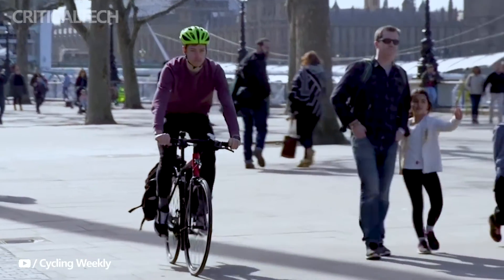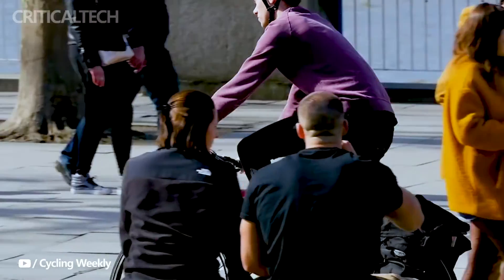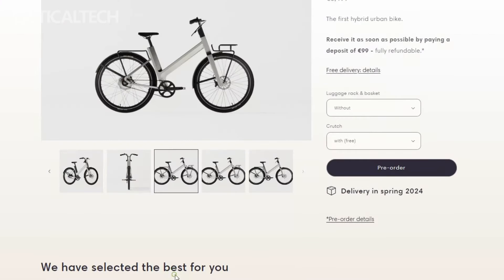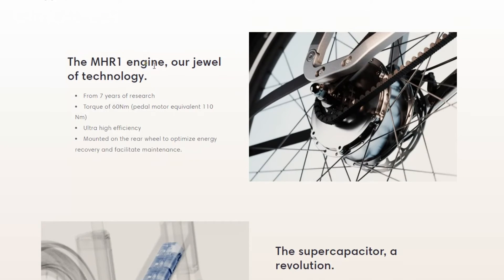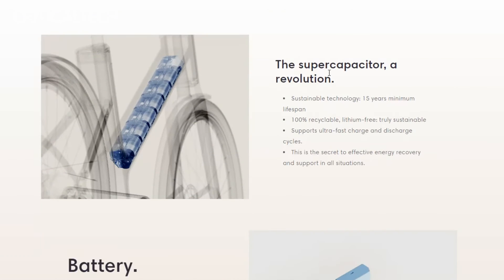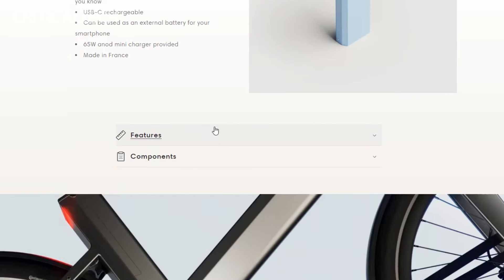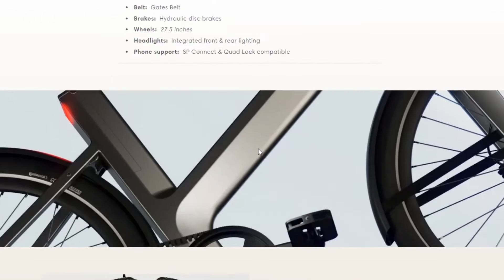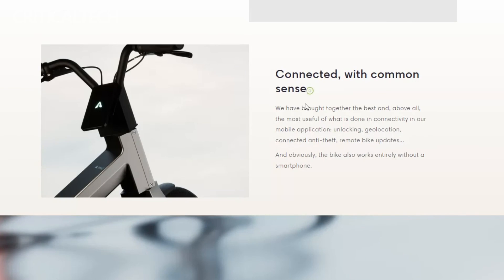Anod Hybrid | Supercapacitors And Lithium-Ion Batteries E-Bike!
When it comes to the technology used in electric bicycles, manufacturers are always pushing the boundaries. In terms of performance, weight has been significantly decreased through the use of carbon composites and other novel materials. Furthermore, the advancement of high-performance motors not only adds more power, but also facilitates smoother pedal assist than in the past.

For the Hybrid, Anod used a special electrical system that combined supercapacitors and lithium-ion battery technology. The setup, according to the company, improves performance and offers quick charging. Supercapacitors are renowned for their ability to quickly store energy, release it when needed, and discharge it quickly as well. With the hybrid, the supercapacitor can store energy for rapid acceleration during uphill sprints and release it during braking.

The MHR1 hub motor, which has a torque of 60 Newton-meters, powers the hybrid. It also comes with standard bike parts, which simplify maintenance. For instance, it has Continental tires, Sram hydraulic brakes, and a belt-drive system for quiet, low-maintenance operation. Urban convenience is also aided by a variety of accessories. Pre-installed mudguards help keep your clothes clean, and a kickstand makes parking easy. Luggage racks can be added as an optional extra on the front and rear.

Pre-orders for the Hybrid are currently available on Anod's official website. Pre-order prices start at 3,499 euros, or roughly $3,700, and deliveries are scheduled to start in the spring of 2024.